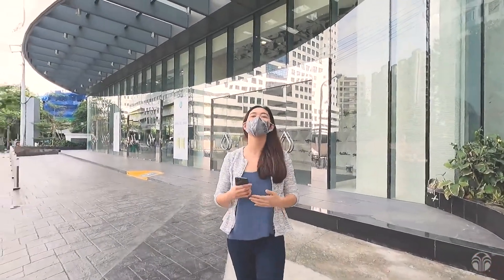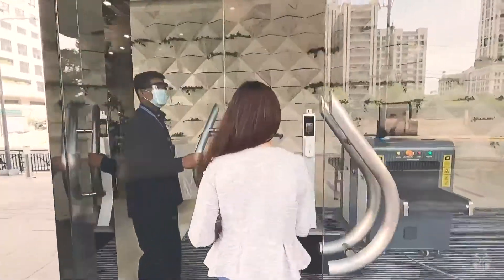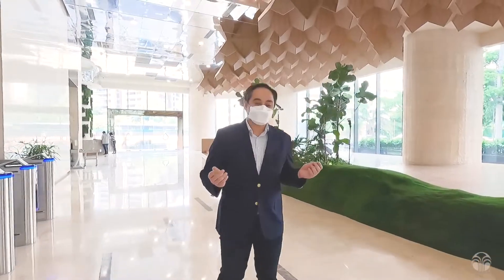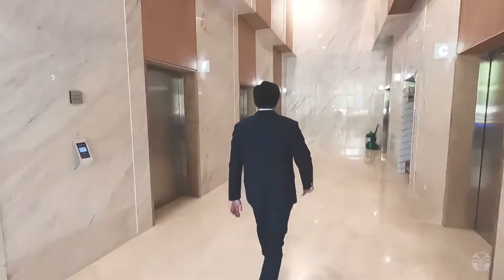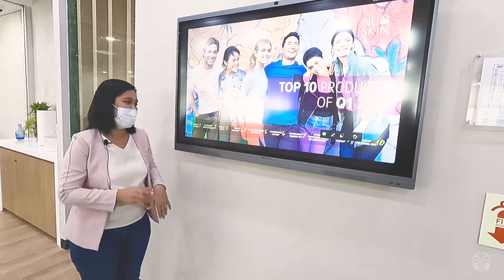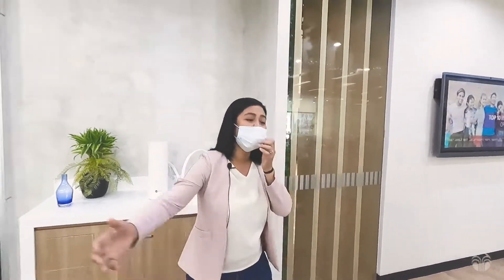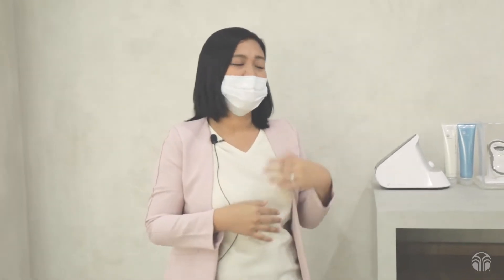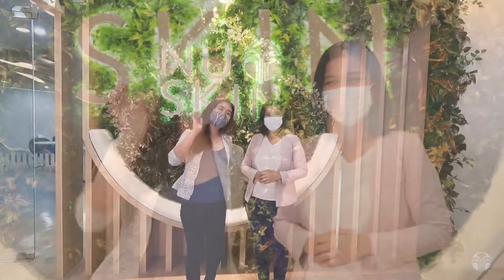Philippines office - Nu Ortigas Experience Center in Exquadra Tower